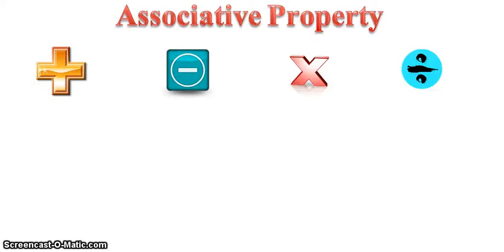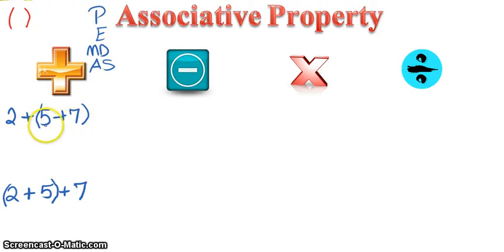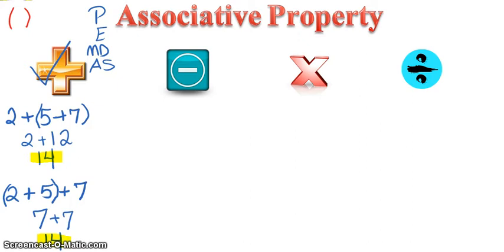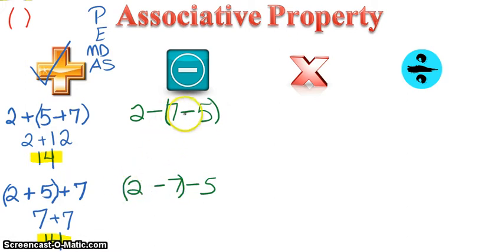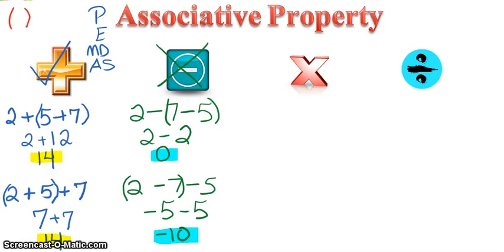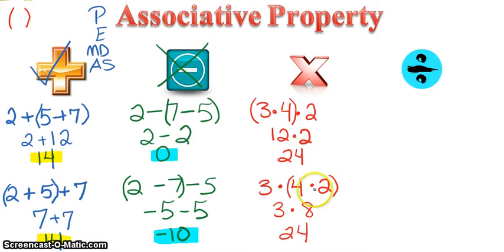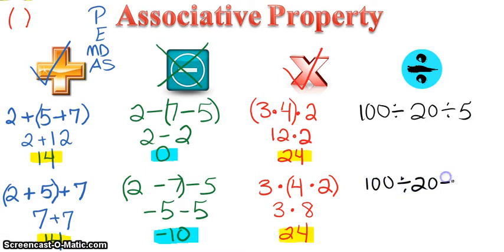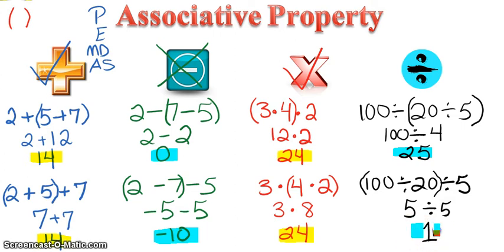About Associative Property